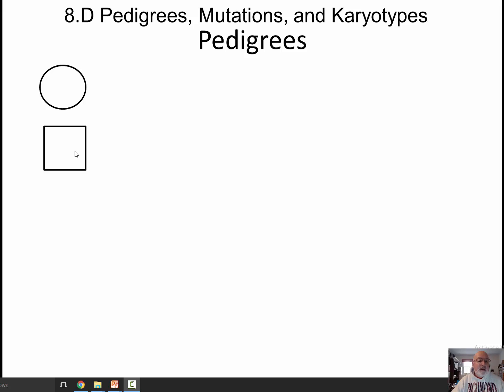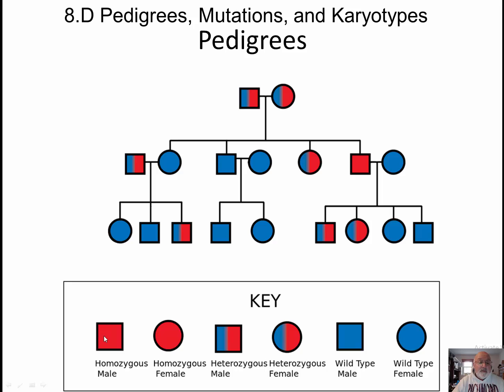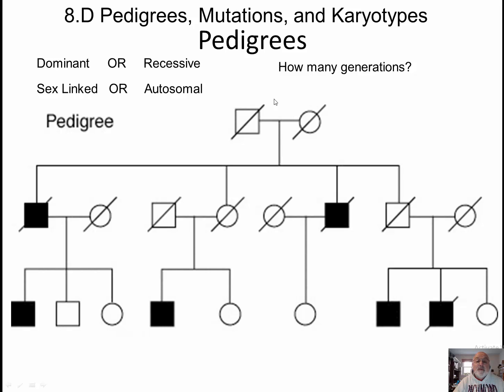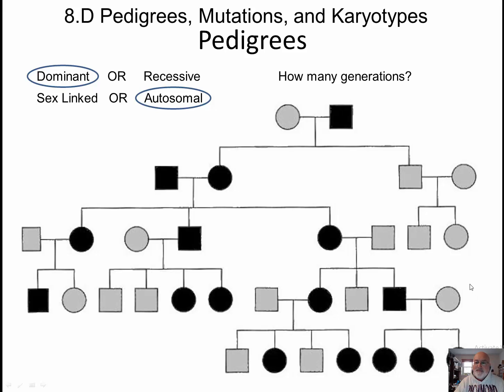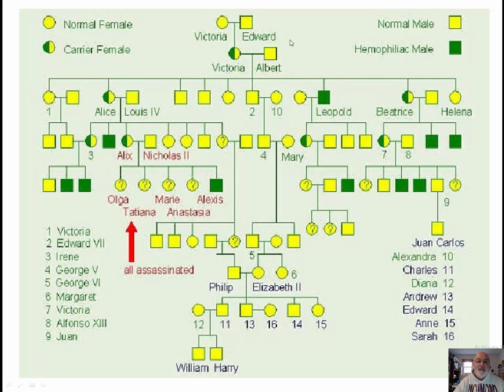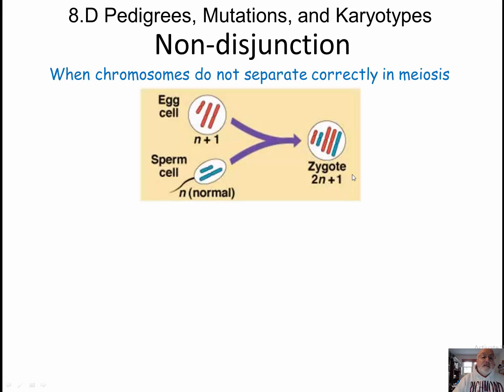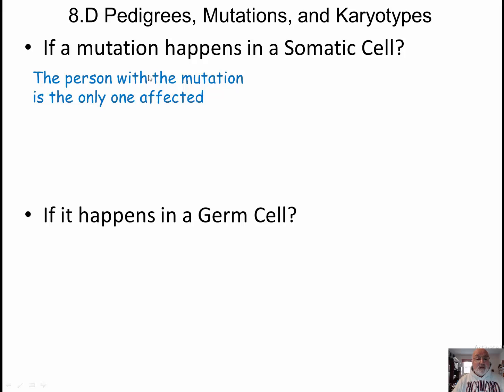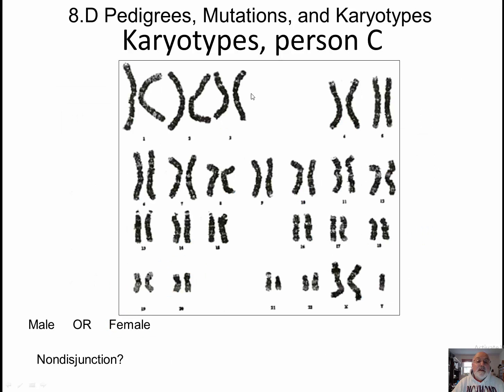08.D - Pedigrees, Karyotypes and Mutations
Pedigrees, Karyotypes and Mutations